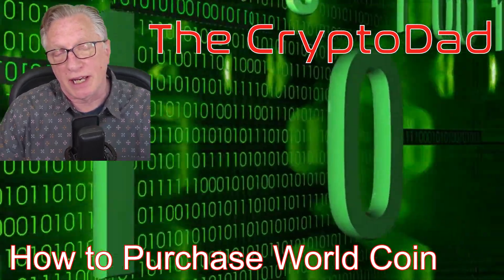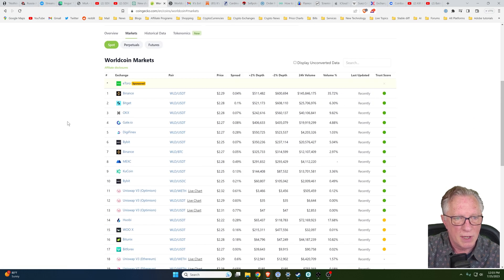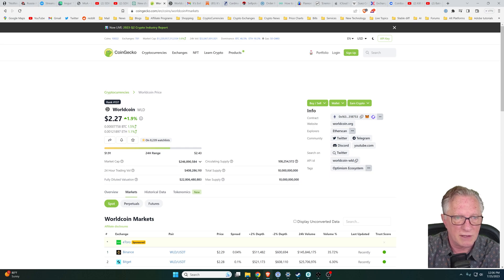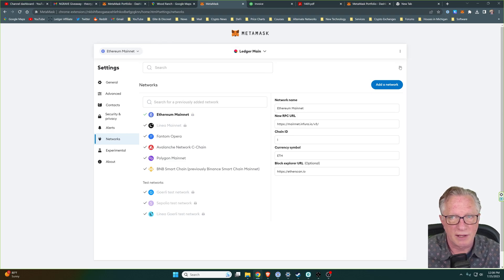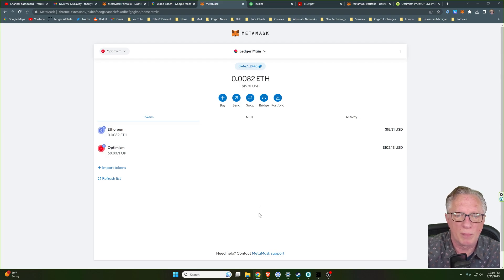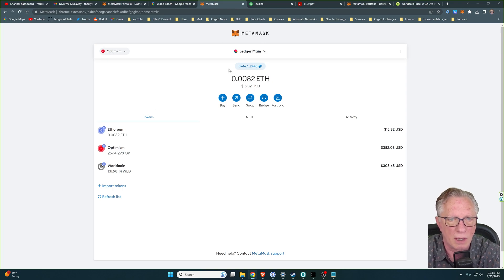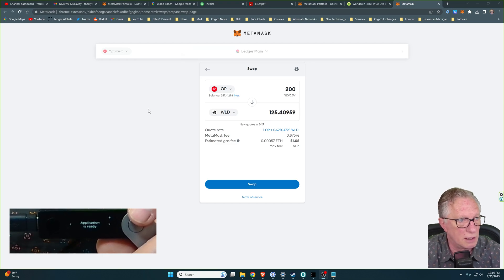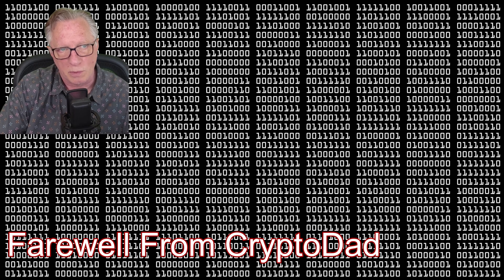Step-by-Step: How to Buy Worldcoin Token Using Optimism Network using MetaMask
Discover the process of purchasing Worldcoin Token using the Optimism Network in MetaMask with this comprehensive tutorial. If you've ever been confused about how to use MetaMask, or how to transact on the Optimism Network, this guide will clear your doubts.

In this video, I'll walk you through each step to ensure you understand the entire process, from setting up the Optimism Network on MetaMask, to buying and confirming the transaction of the Worldcoin Token.

Remember, investing in cryptocurrency comes with its risks. Always make sure to do your own research before making any large investments.

💰CRYPTOCURRENCY EXCHANGES 💰

!!👨‍💻 SET UP A BINANCE US EXCHANGE ACCOUNT 👩‍💻 !!